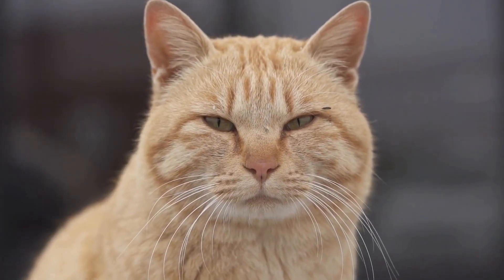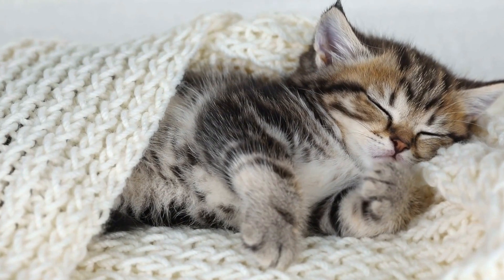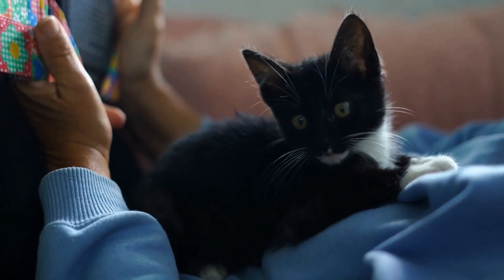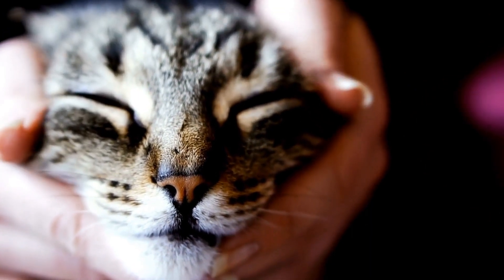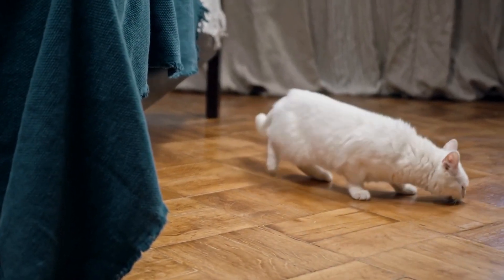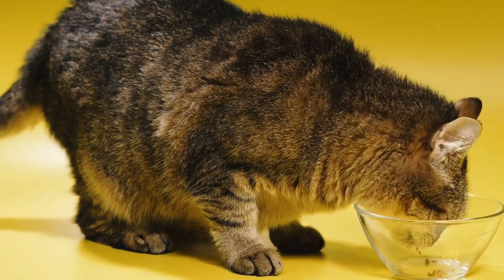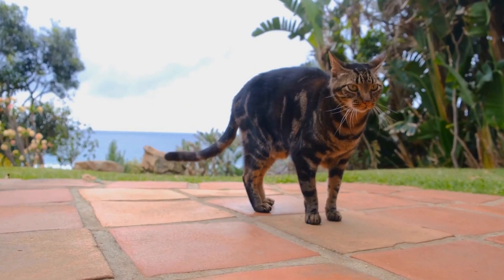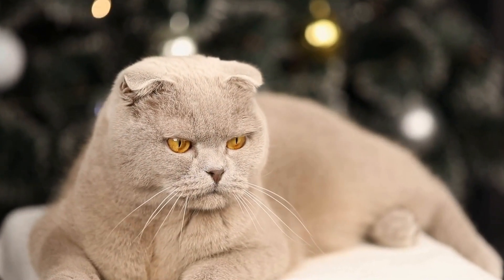Climbing Solutions for Cats: Keep Your Curtains Safe!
Provide an alternative climbing spot for your cat such as a cat tree or scratching post. Make it more appealing than the curtains with toys, treats, or a comfortable place to nap. Discourage your cat from climbing the curtains with a noise or spray bottle of water. Provide a distraction for your cat with catnip, treats, or playtime. Cat, climbing, curtains, alternative, cat tree, scratching post, toys, treats, noise, spray bottle, distraction, catnip, playtime.